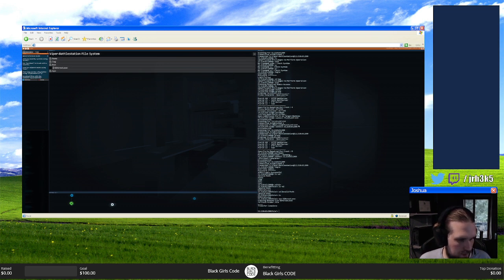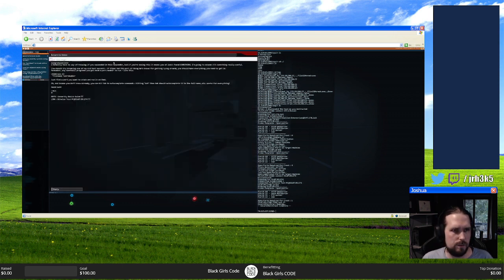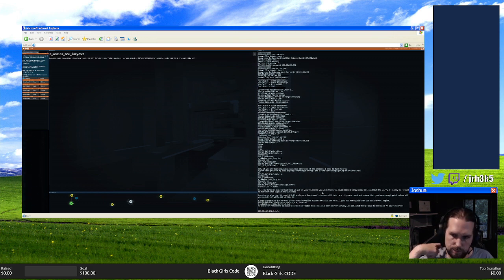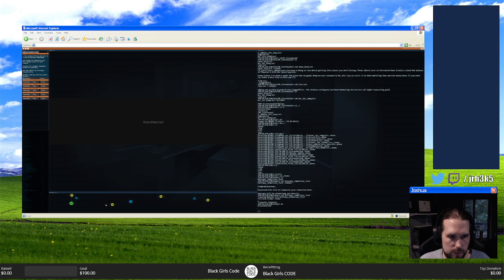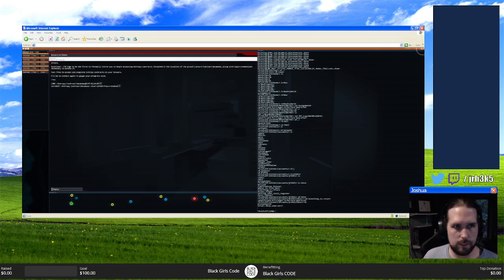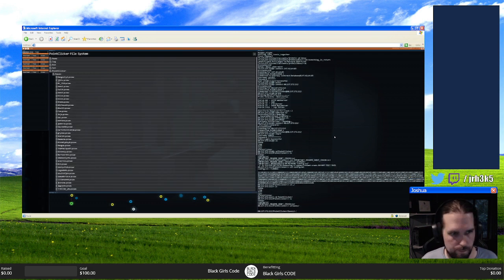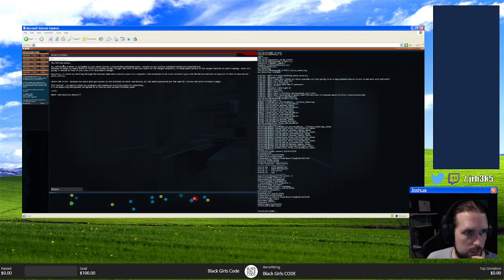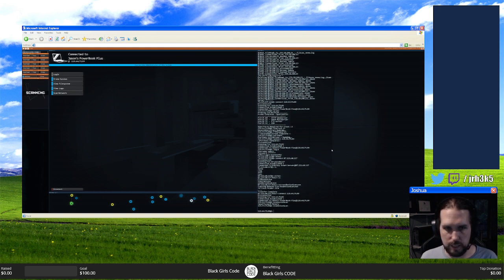Josh Plays Hacknet